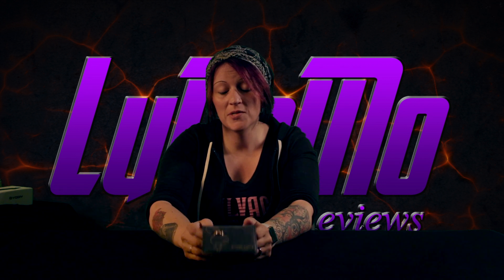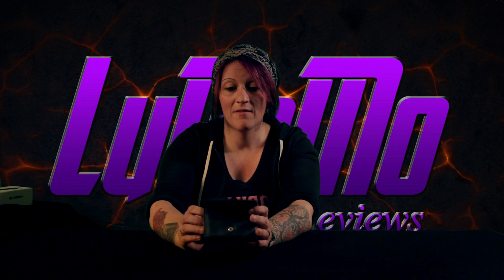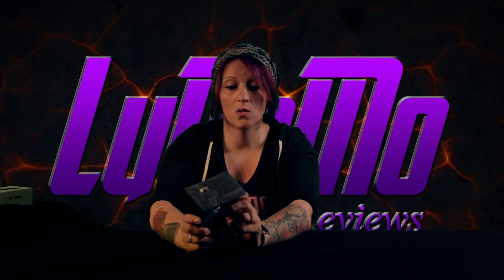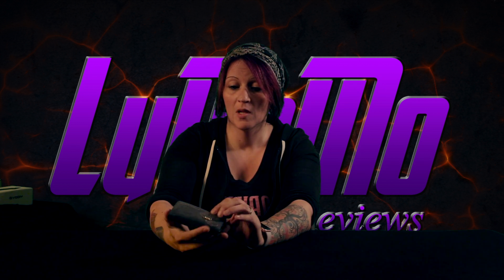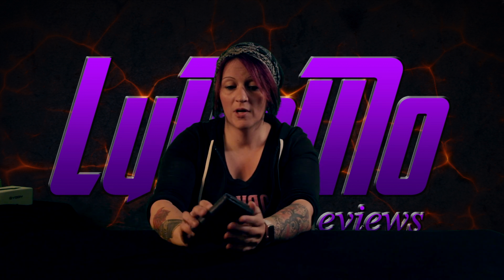Ludomo Reviews - Fineway Women's Wallet Modern Rabbit Collection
Hey guys! We recently got this super nice little wallet to review.  I hope you like what you see, if you want to pick one up for yourself, head over here.